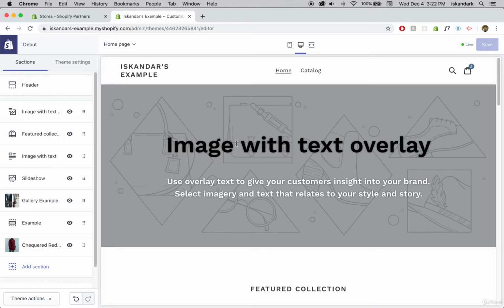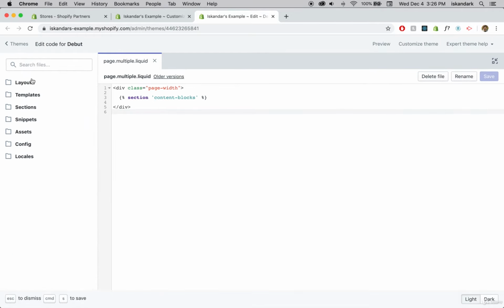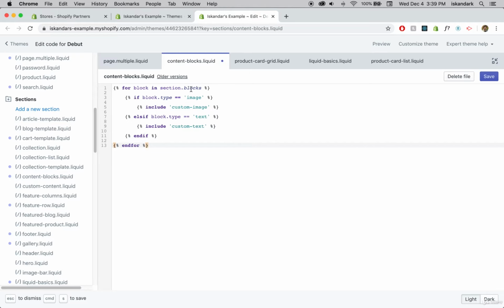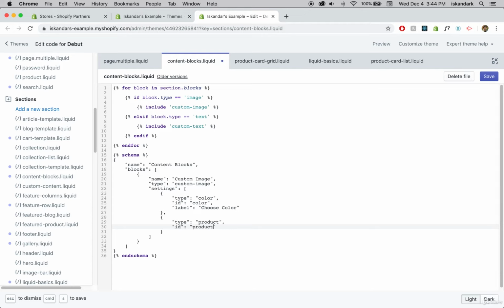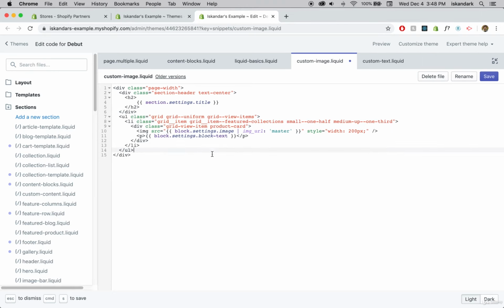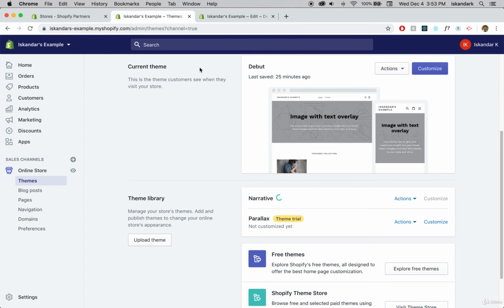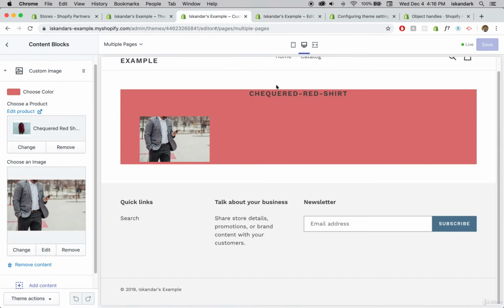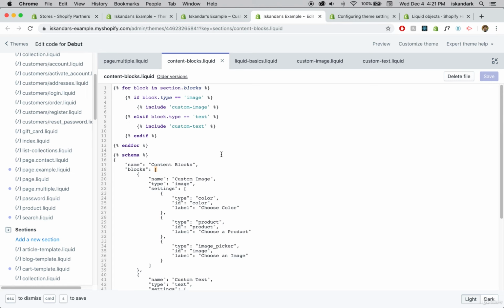17 Shopify Theme and Store Development with Liquid || Shopify Theme Code || Liquid Code Tutorial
Liquid code for customizing Shopify store theme using various concepts of liquid.
Explanation of different concepts of liquid language.
Built in functions and default keywords of liquid.